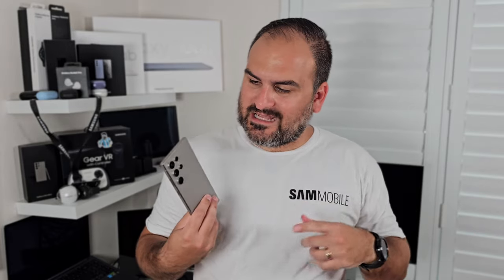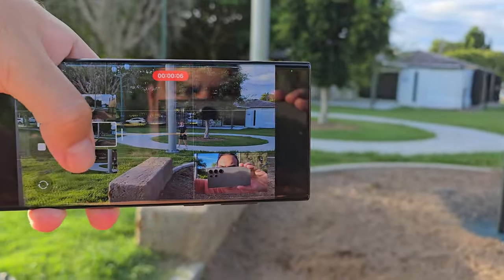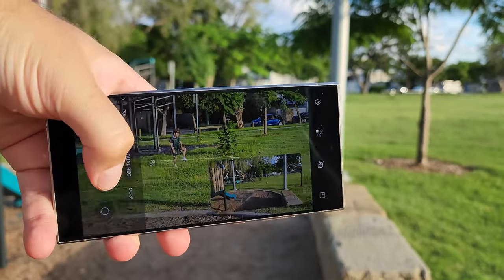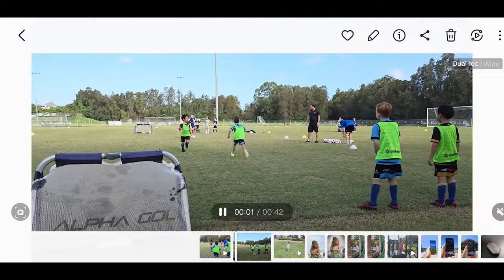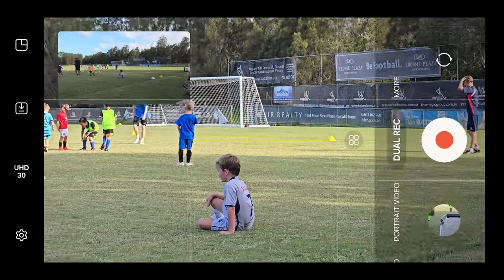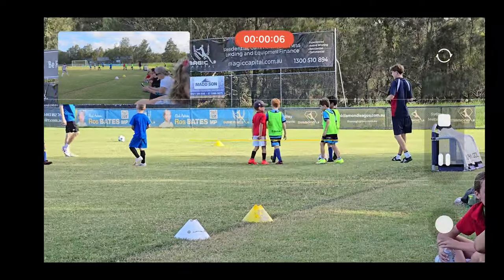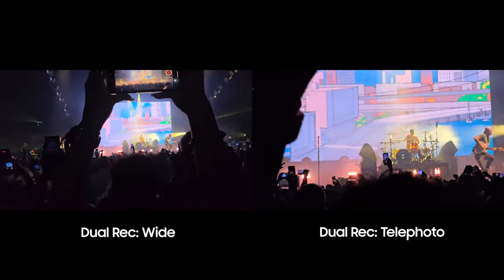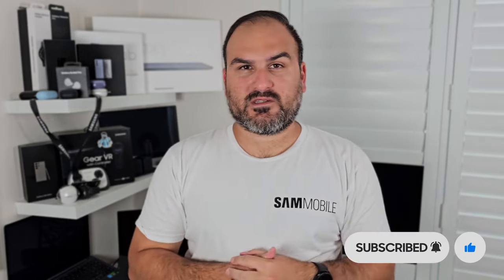The Camera Feature NO ONE is talking about on the Galaxy S24!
The Galaxy S24 got a camera upgrade that NO ONE is talking about! We break it down and deep dive into Dual Recording on the Galaxy S24.

00:00 - Introduction
00:29 - Photos
06:15 - Videos
13:12 - Conclusion